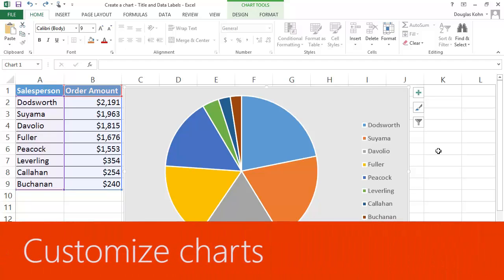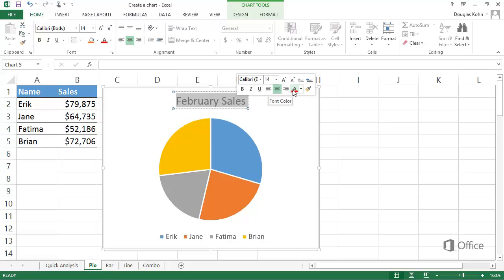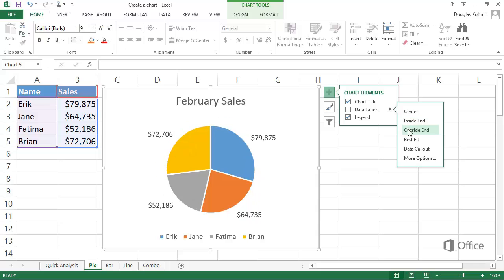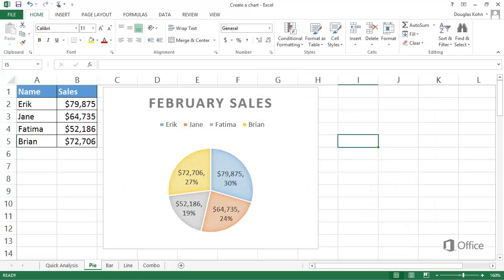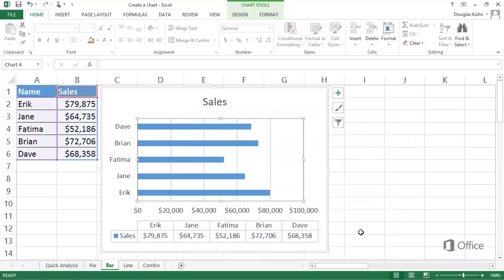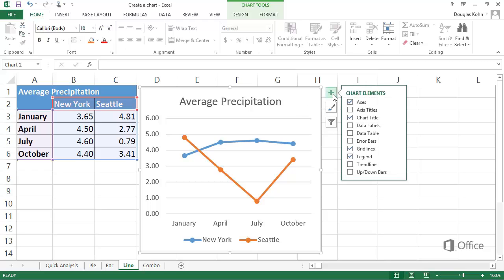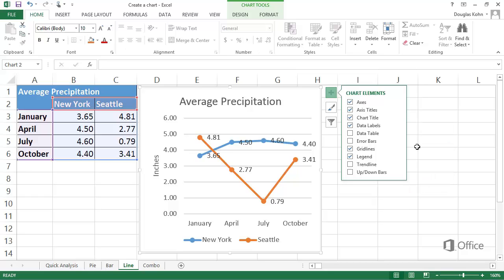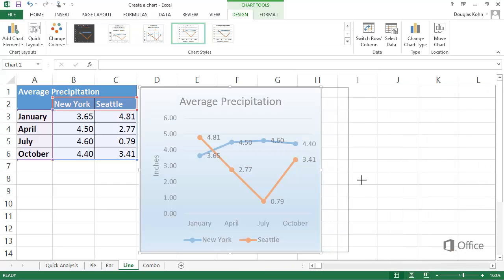Chap 02-03- Customize charts